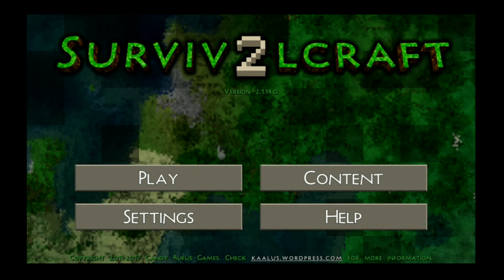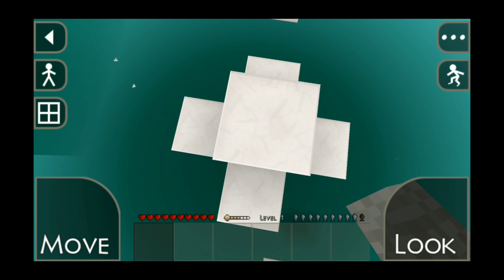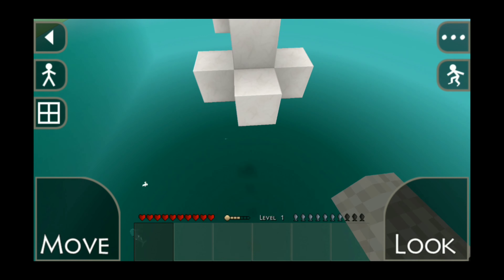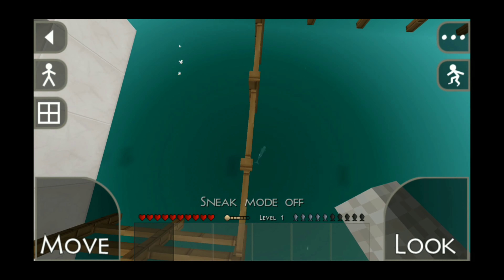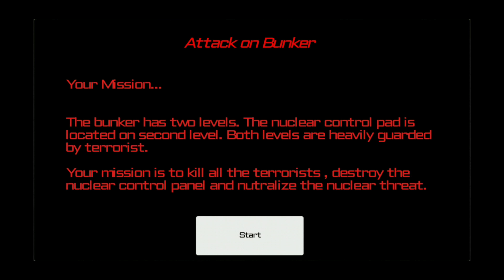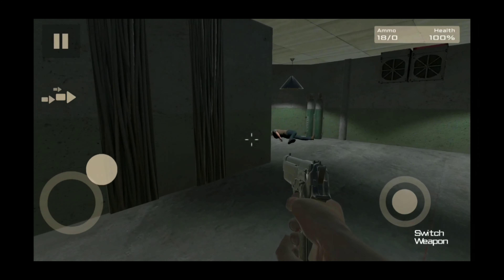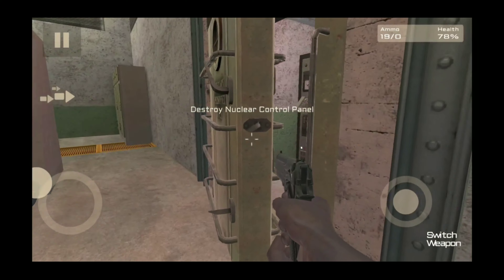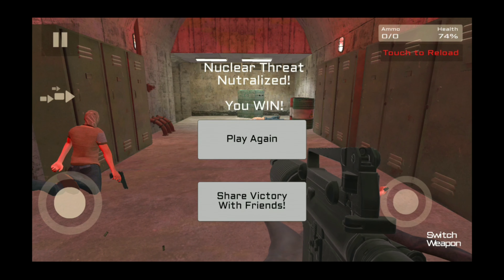WTF ARE THESE GAMES!!!??? (3 random games)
They're pretty bad, except for one.

SnapChat is: succkewlaid